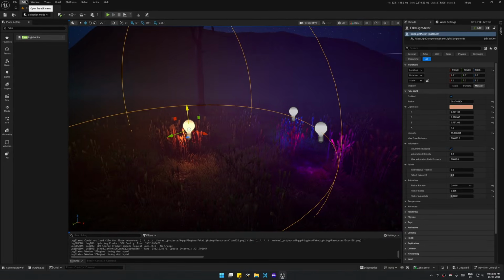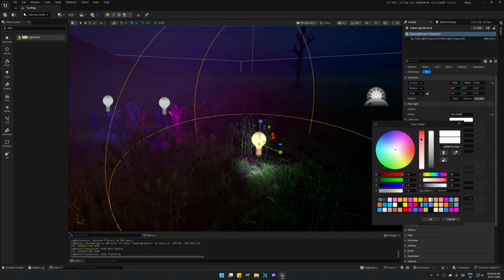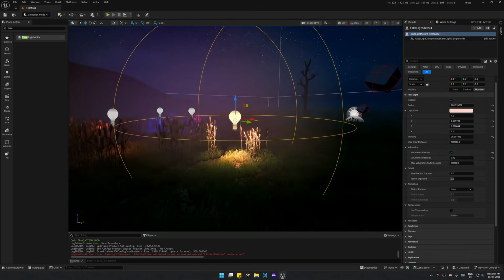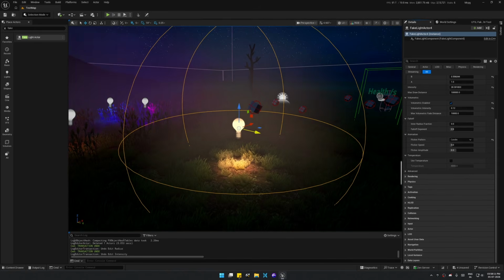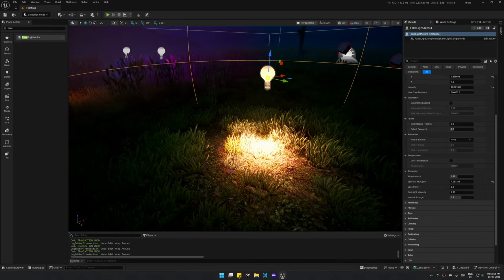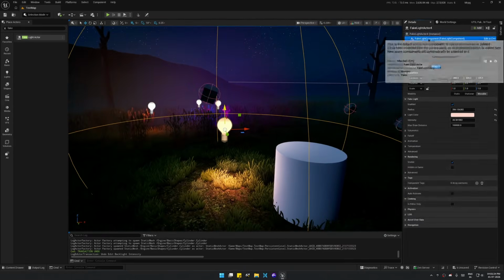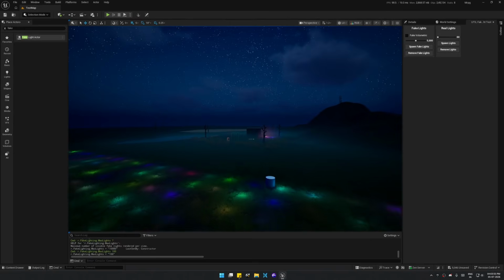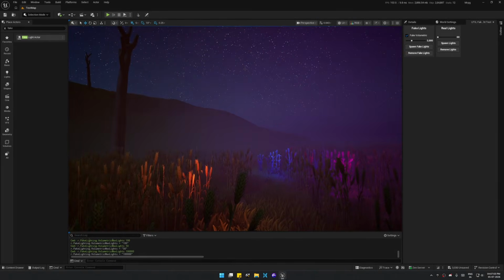Thousands of light in Unreal 5, No Megalight, Extremely cheap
High-performance fake lighting for rendering thousands of lights in one post-process pass.

Achieve the look of local dynamic lighting without the cost of engine light actors, shadow maps, or Lumen. Each light is drawn as an instanced screen-space volume pass that reads GBuffer depth, normals, and specular — producing convincing surface lighting at a fraction of the cost of real point lights.

Built for games with large open levels, mobile-adjacent desktop targets, and any project where you need atmosphere and readability without blowing your light budget.